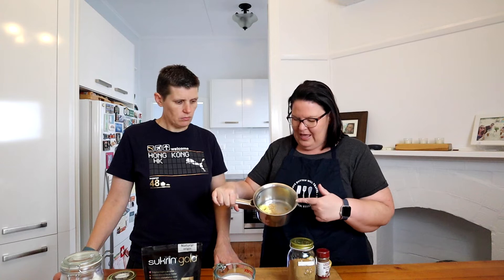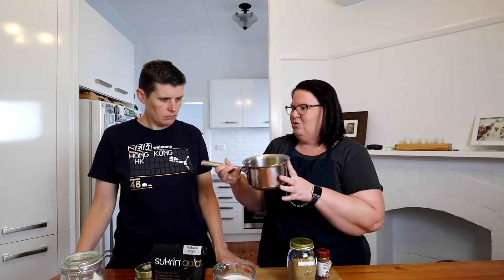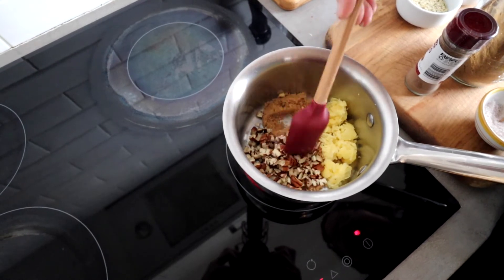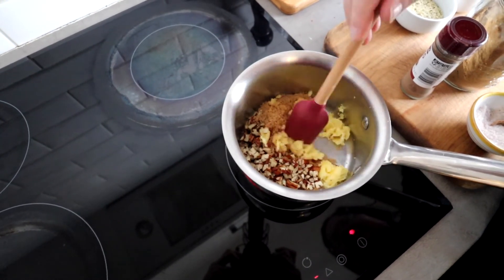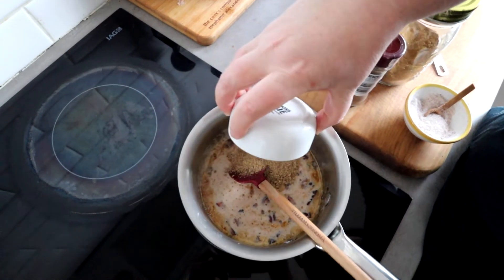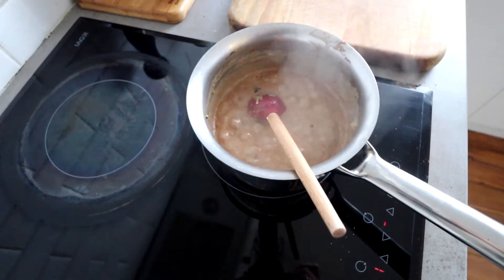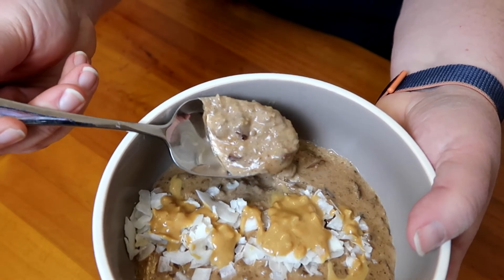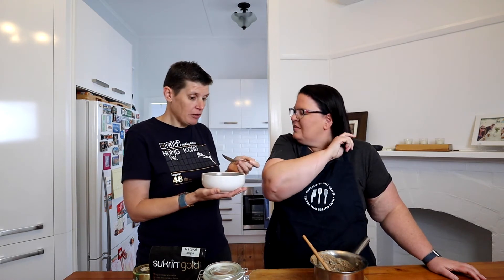Keto Pecan Pie Oatmeal - delicious keto friendly porridge recipe!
Try this delicious keto oatmeal replacement for breakfast at your place.